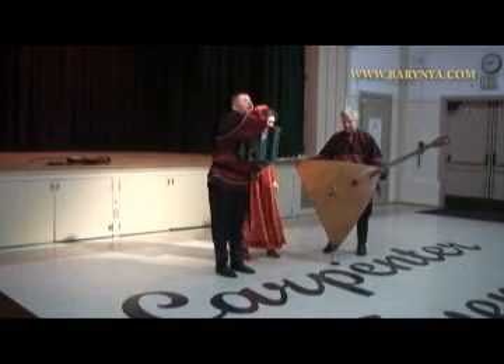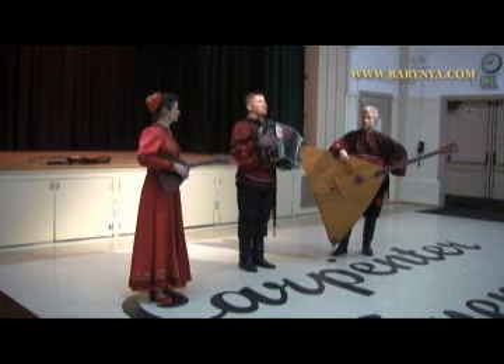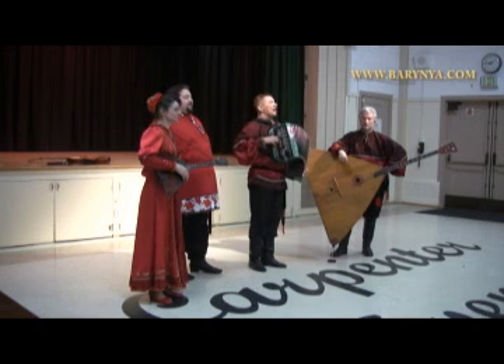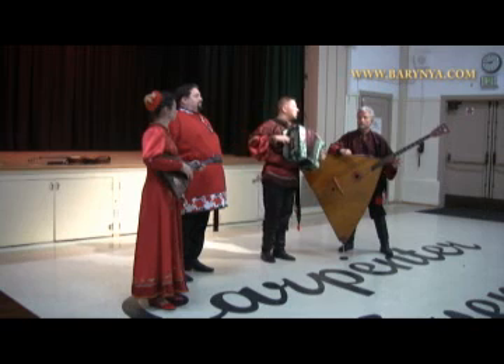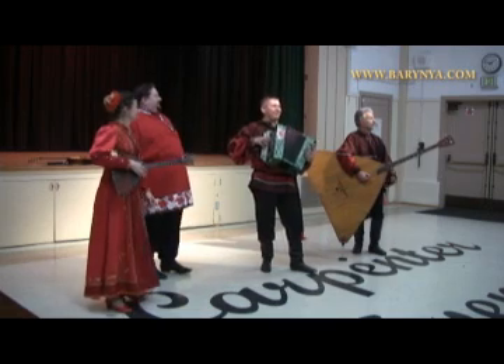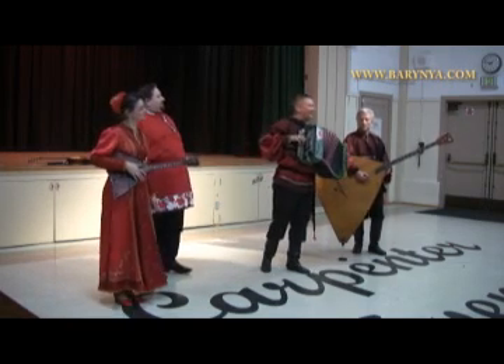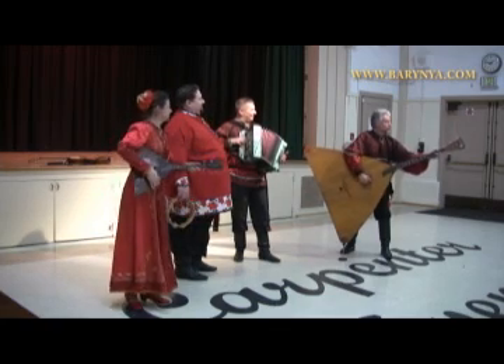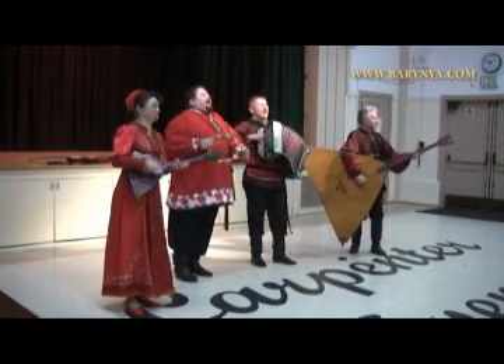"BARYNYA" LOS ANGELES 2011 TOUR SCHOOL CONCERTS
MIKHAIL SMIRNOF                         GARMOSHKA , GUITAR
ELINA KAROKHINA                        BALALAIKA  PRIMA
LEONID BRUK                                BALALAIKA CONTRABASS
ALEXANDER MENSHIKOV           VOCAL PERCUSION
FEBRUARY 2011
LIVE PERFORMANCE UNPLUGGED